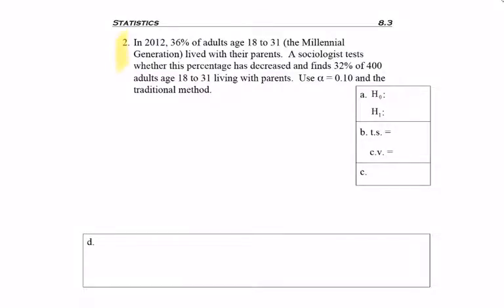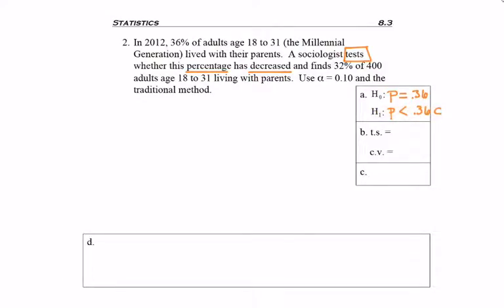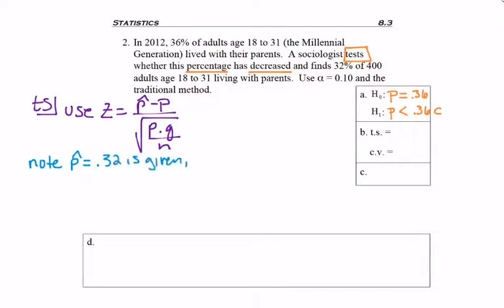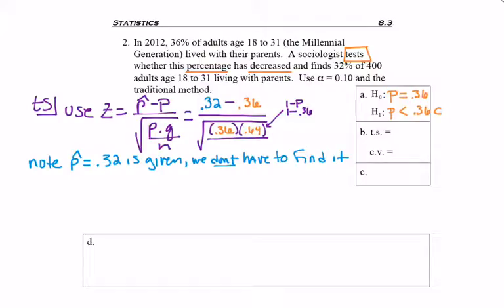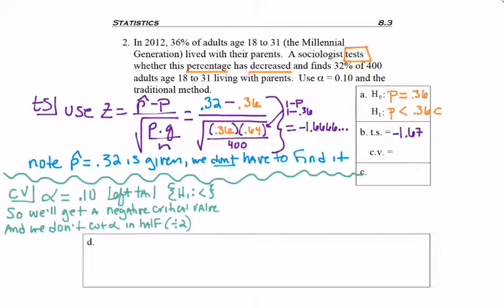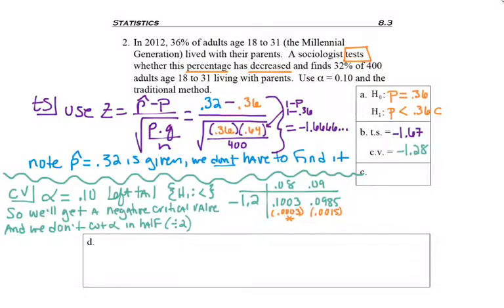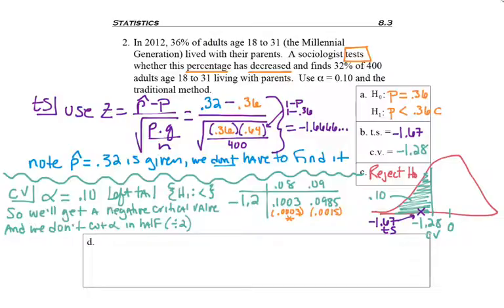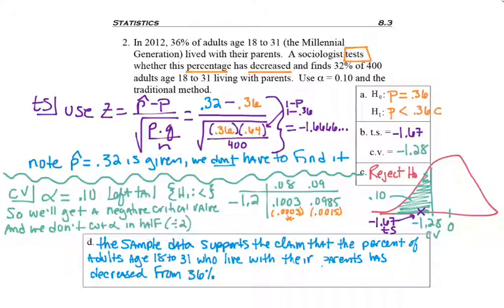8.3 - part 3 - Hyp Test Percent CV Example 2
8.3 - part 3 - Hyp Test Percent CV Example 2